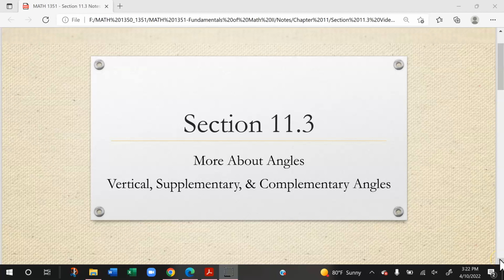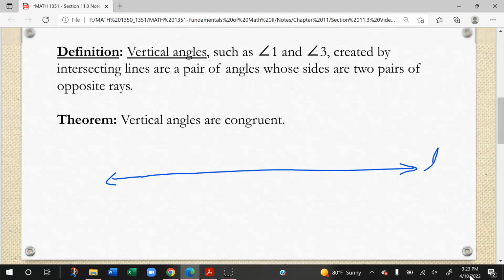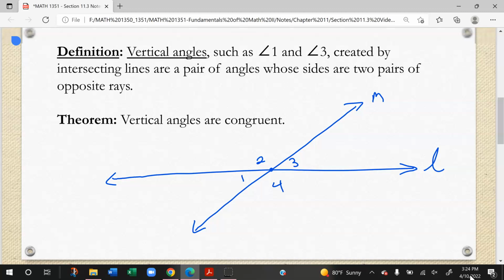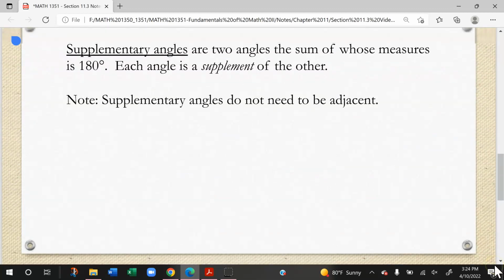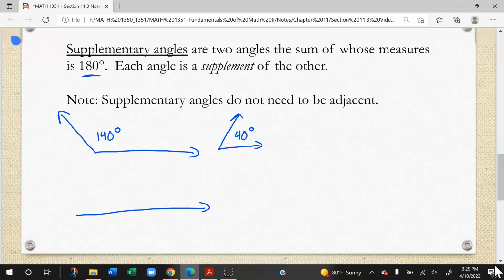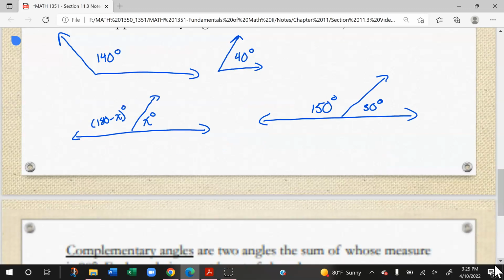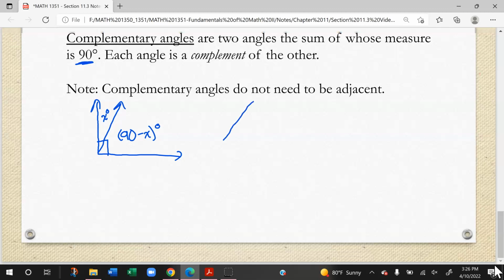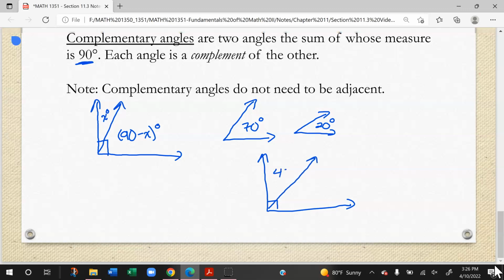Vertical, Supplemenatary & Complementary